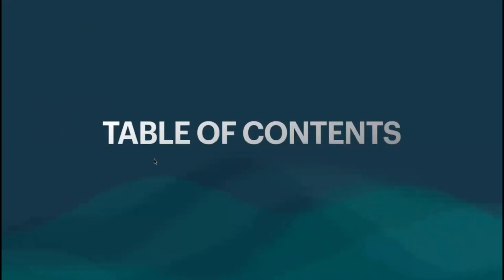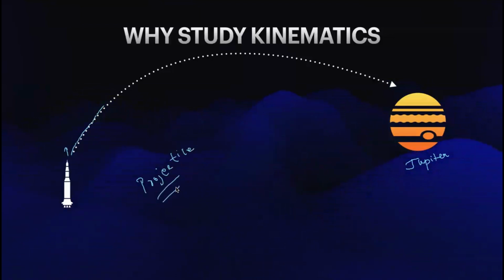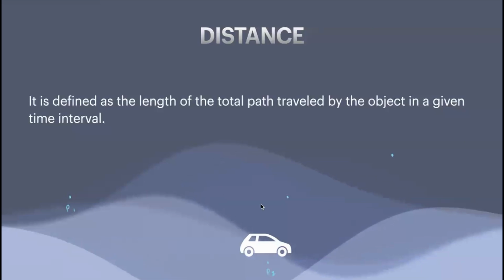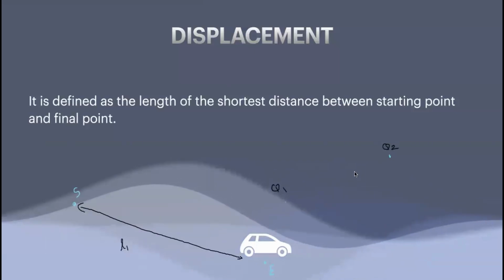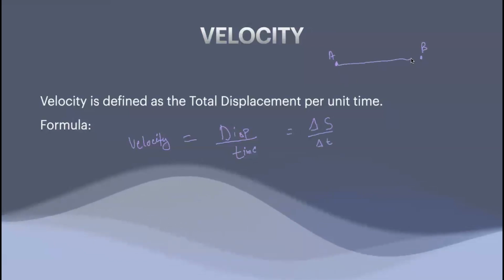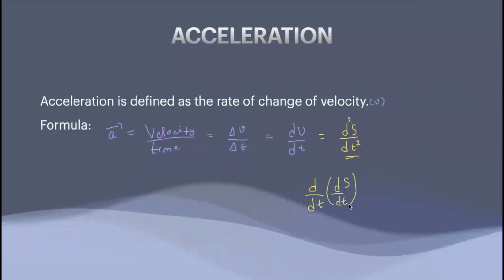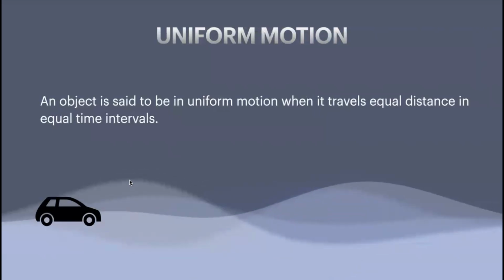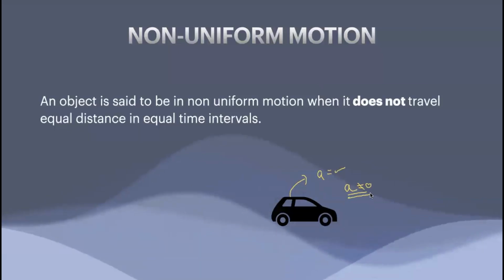Basics of Kinematics| Basic Definitions of Motion in 1D| Kinematics Part 1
In This video I will be covering all the basic definitions and formulas required in 1D Motion.In case of any doubts do let me know in comments below.
TIME STAMPS
0:00 Intro
0:21 Table of Contents
1:10 Why learn Kinematics?
3:59 Distance
6:20 Displacement
8:17 Speed
9:03 Velocity
10:21 Acceleration
12:22 Momentum
13:06 Free Fall
14:14 Uniform Motion
15:02 Non Uniform Motion
16:49 OUTRO AND UPCOMING VIDEO